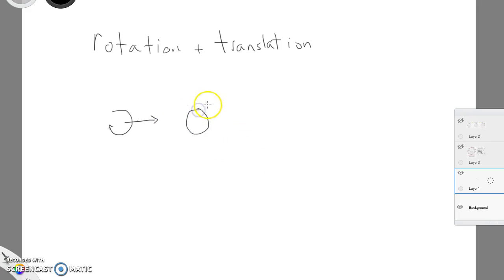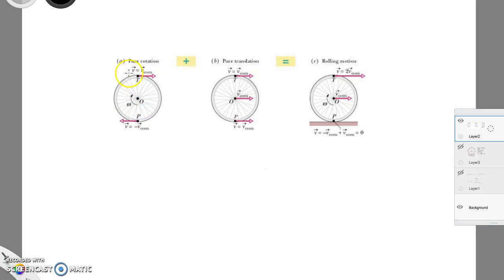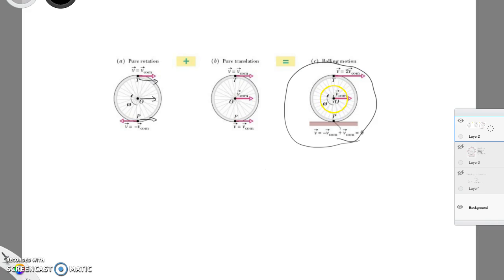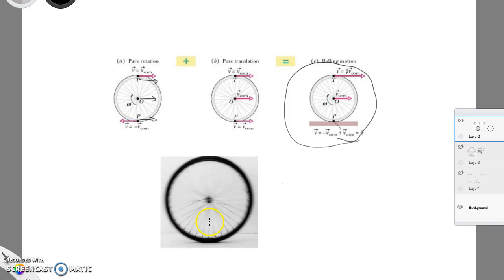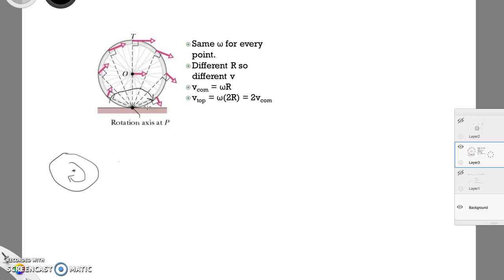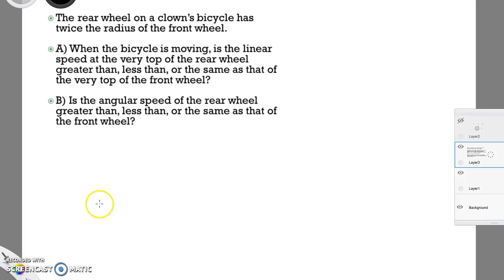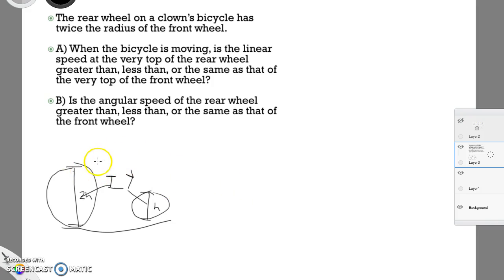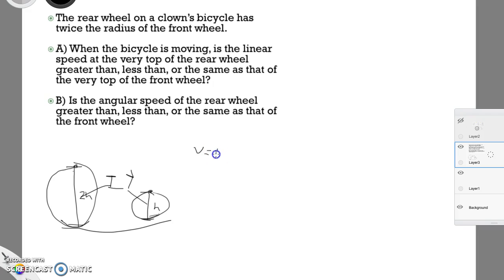AP Ch 11: Rolling + ang momentum, Part 1 - Rolling